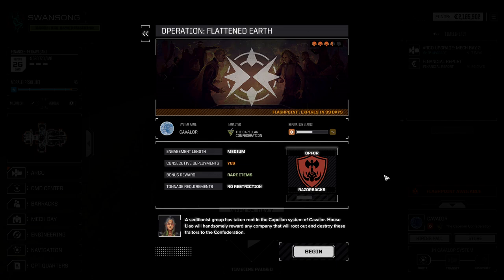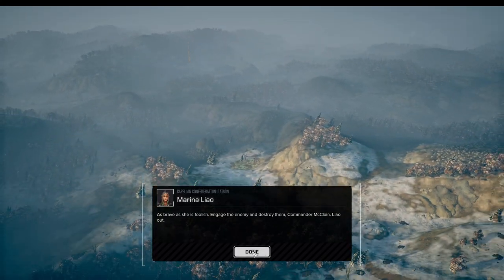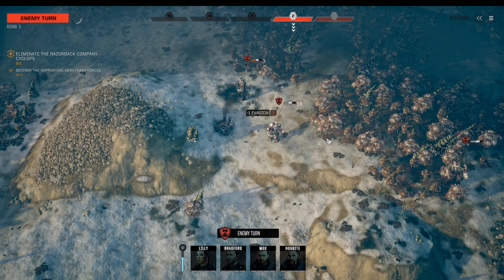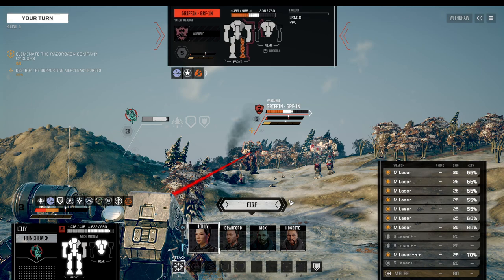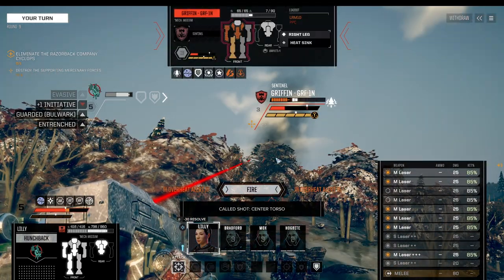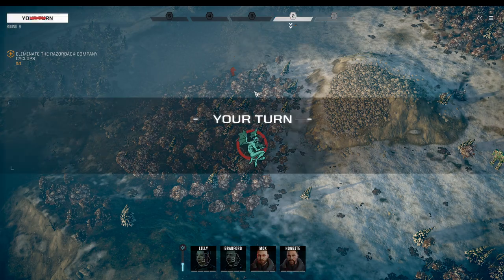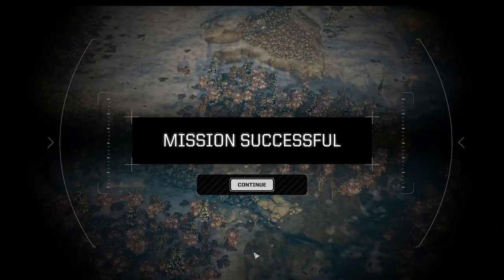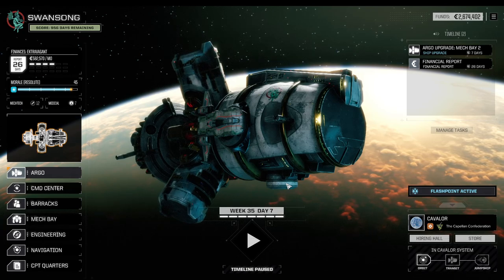A MATTER OF COVER || #26 SWANSONG BattleTech Campaign || Ultra Hard Career Mode w. all DLCs